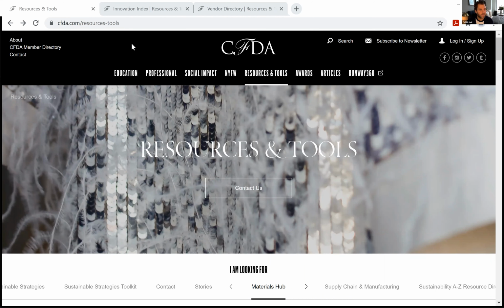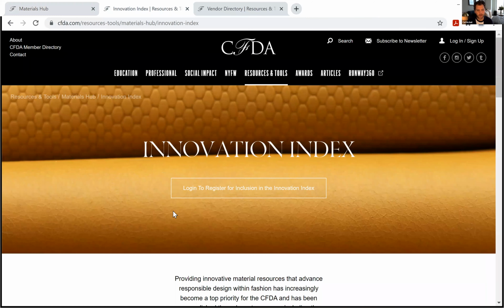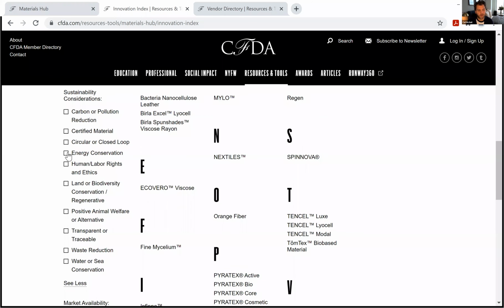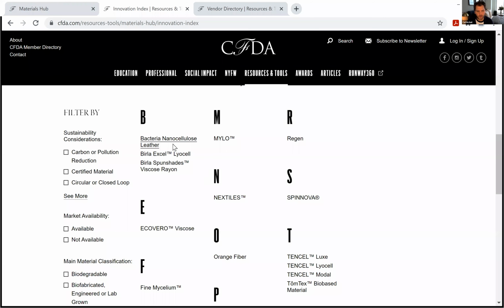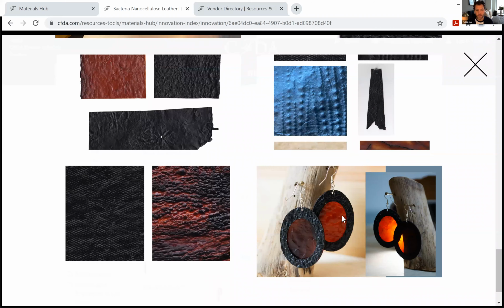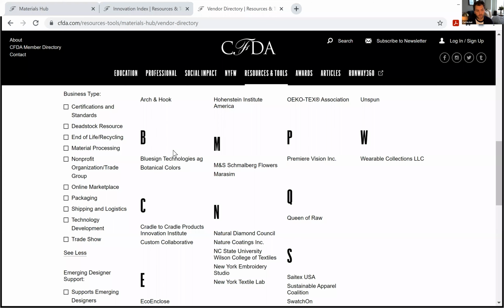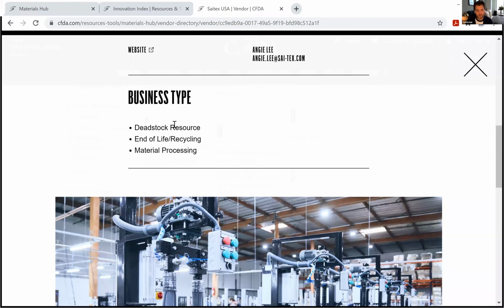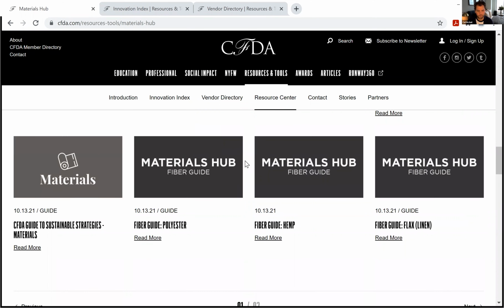Introduction to Materials Hub + Learnings from Brand Leaders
This session kicks off with a short site walkthrough of the new CFDA Materials Hub and best practices in navigating the site’s various components. Following the site walkthrough, a moderated discussion with brands explores both challenges and successes that each brand has encountered as they navigate and integrate responsible business practices related to sourcing and innovation.

Featuring:
John Graebin | VP of Global Product Development and Materials at Deckers Brands
Kristy Caylor | Founder at For Days
Vanessa Barboni Hallik | CEO at Another Tomorrow
Yotam Solomon | Creative Director at Covalent
Moderator | Cal McNeil, Associate Director of Program Strategies at CFDA